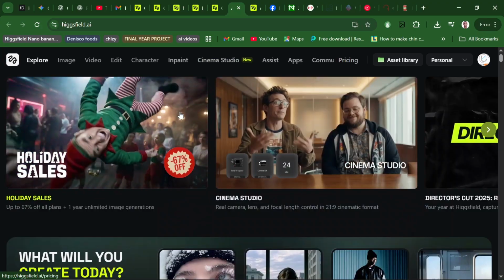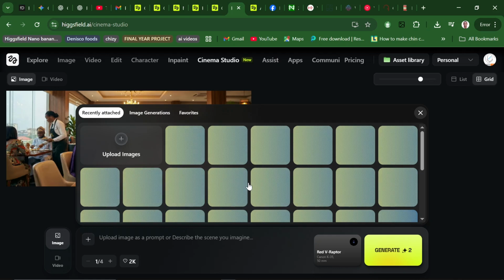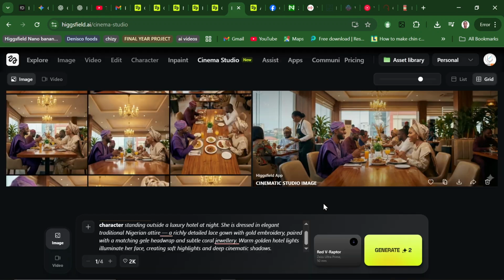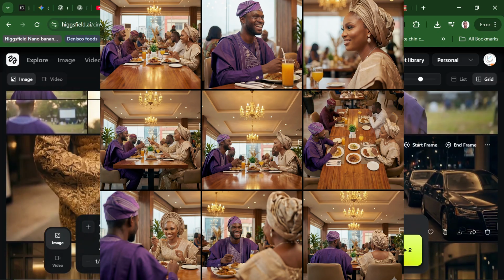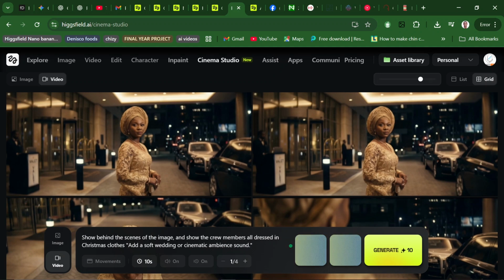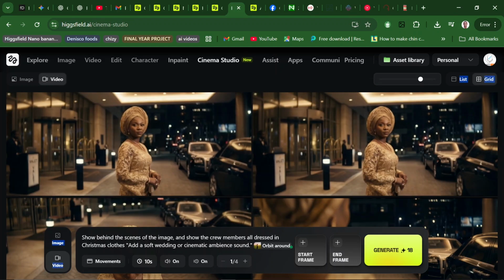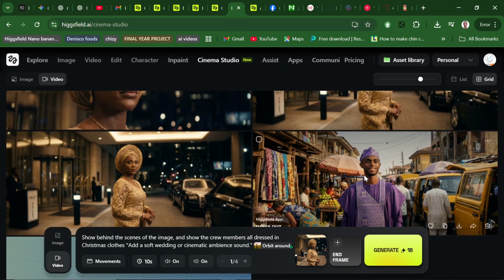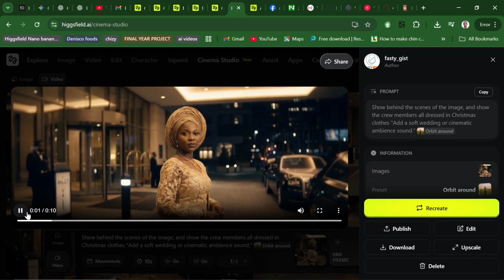How to Create a Cinematic Shot in Minutes (No Crew, No Rig) || Higgsfield Cinema Studio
Higgsfield Cinema Studio is a new way to create cinematic images and videos inside Higgsfield—starting from a single, intentional frame and turning it into a polished shot. It’s designed to help creators get a premium, film-like look with simple creative choices, not technical prompting.